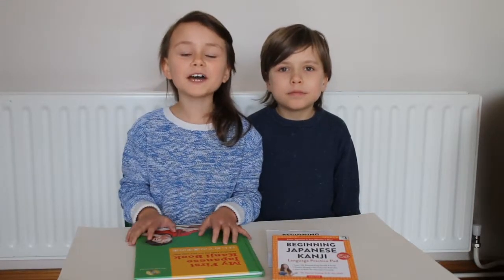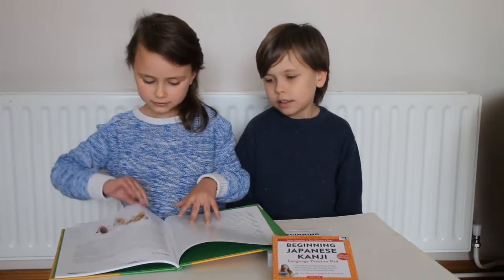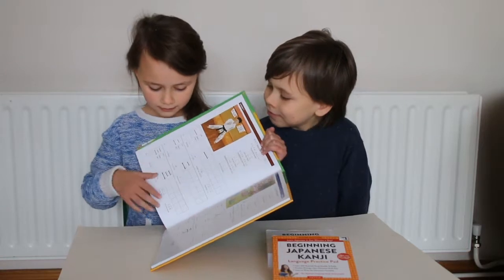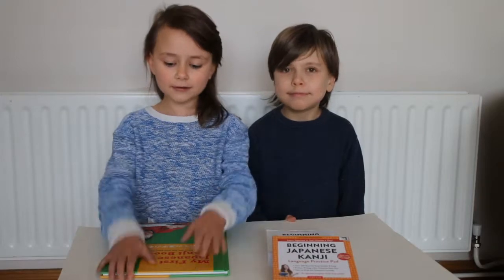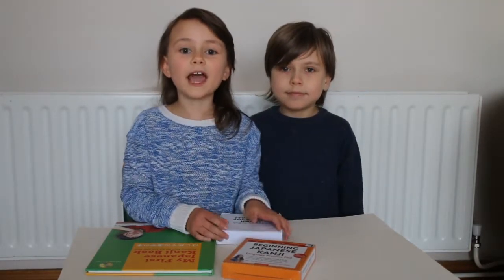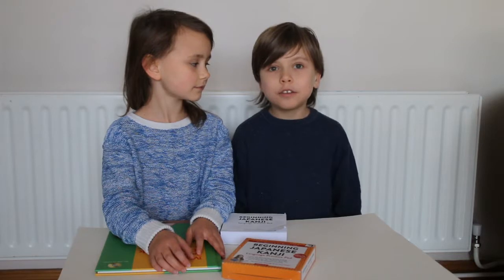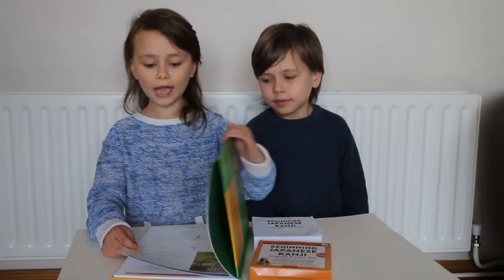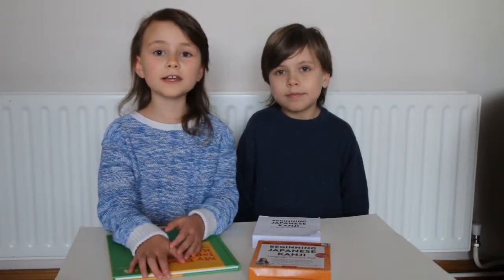Beginning Kanji and Castle View Academy homeschool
Castle View Academy homeschool reviews Beginning Japanese Kanji and My First Japanese Kanji by Tuttle Publishing.